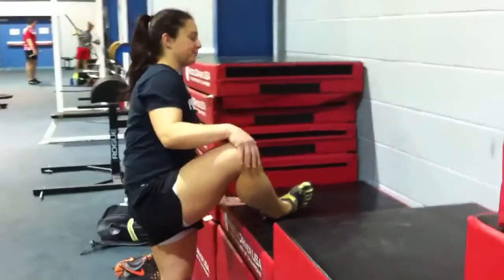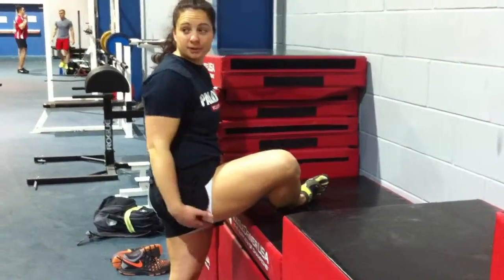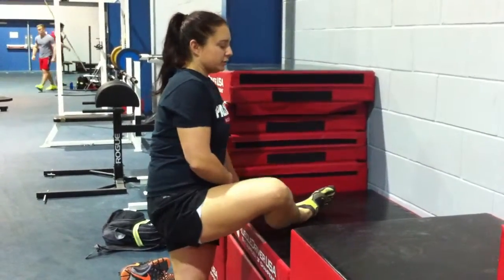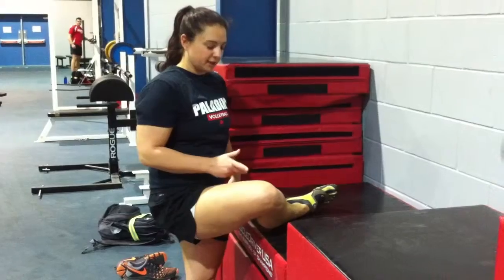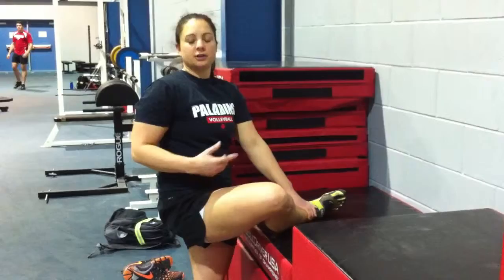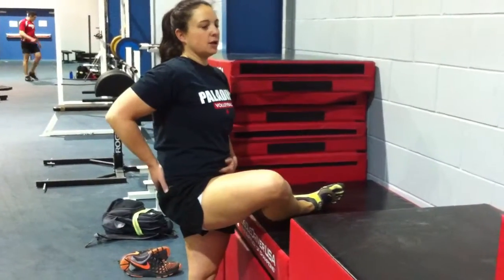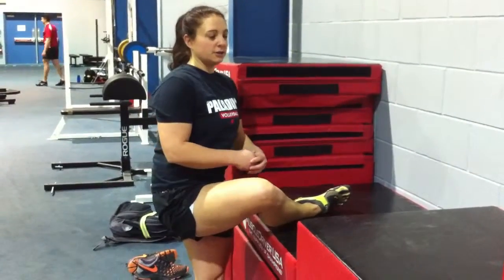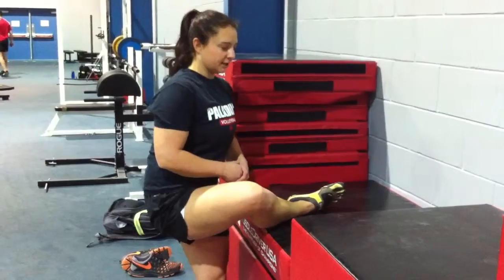Table top stretch